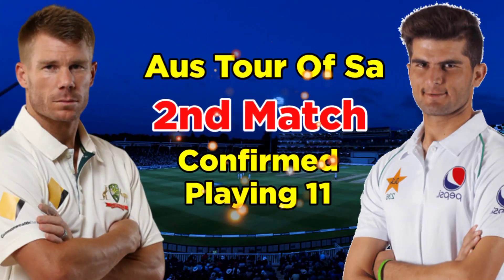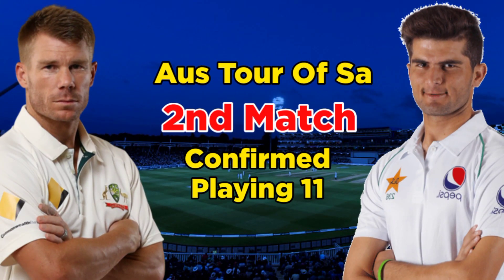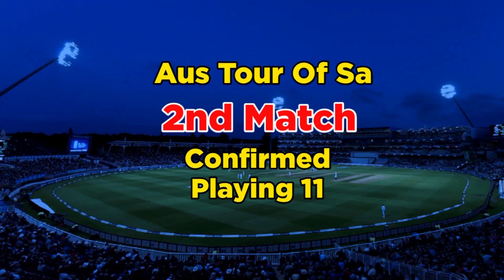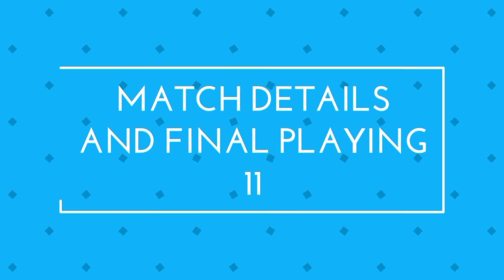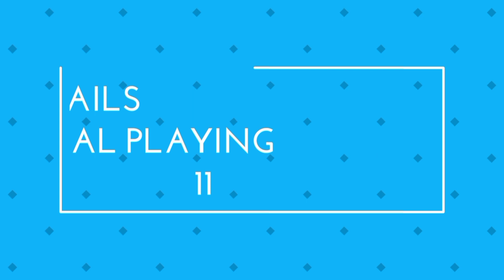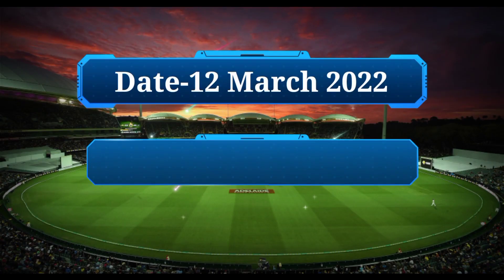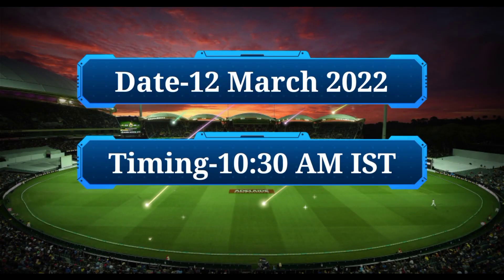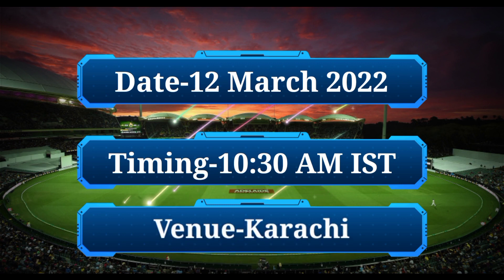Australia vs Pakistan 2nd test playing 11 | Aus VS Pak Playing 11 | Aus vs Pak Test Match playing 11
Hello everyone in this video I will tell you about Australia VS Pakistan Playing 11, where I have done a preview on Aus vs Pak Test Match. I hope you like it.
We have also provided you the ipl news and all the updates regarding the Australia Tour Of Pakistan. We also cover everything regarding the Australia Tour Of Pakistan.

Pakistan Tour Of Aus schedule-

March 4-8: 1st Test, Rawalpindi
March 12-16: 2nd Test, Karachi
March 21-25: 3rd Test, Lahore
March 29: 2nd ODI, Rawalpindi
March 31: 2nd ODI, Rawalpindi
April 2: 3rd ODI, Rawalpindi
April 5: T20I, Rawalpindi

Probable Playing 11 for Aus vs Pak:

Australia-

Pat Cummins (C), David Warner, Marcus Harris, Steven Smith, Usman Khawaja, Marnus Labuschagne, Travis Head, Mitchell Marsh, Cameron Green, Ashton Agar, Alex Carey, Josh Inglis, Mitchell Starc, Nathan Lyon, Josh Hazlewood, Scott Boland, Mark Steketee, Mitchell Swepson.

Pakistan-

Babar Azam (C), Abdullah Shafique, Azhar Ali, Fawad Alam, Imam-ul-Haq, Saud Shakeel, Shan Masood, Faheem Ashraf, Nauman Ali, Mohammad Rizwan, Haris Rauf, Hasan Ali, Sajid Khan, Shaheen Afridi, Zahid Mahmood.

Topics Covered-

Australia vs Pakistan 2nd test playing 11
Australia vs Pakistan test Playing 11
Pak vs Aus 2022 test playing 11
Pakistan vs Australia Playing 11
Australia vs Pakistan Playing 11
Aus vs Pak playing 11 for test match
Pak vs Aus playing 11 for test match
Aus vs Pak 2021 playing 11
Aus vs Pak playing 11
Pak vs Aus playing 11
Pak playing 11 vs Aus
Pak vs Aus 2022
Australia vs Pakistan match playing 11
Pak test playing 11
Aus test Playing 11

Song-Palmtrees
Artist-The Brothers Records
Album-Palmtrees